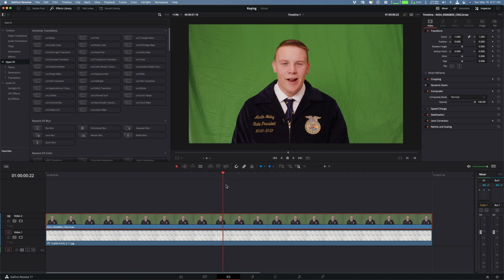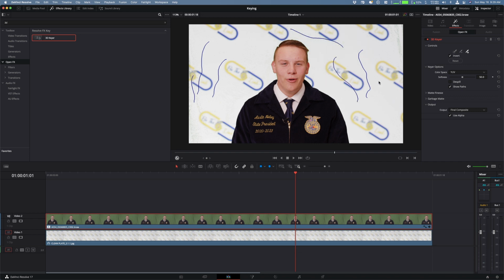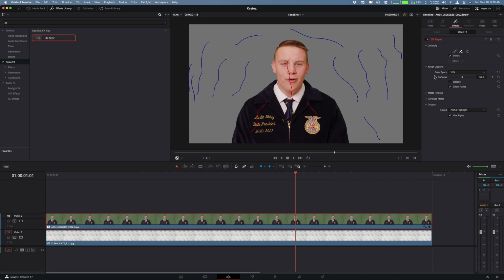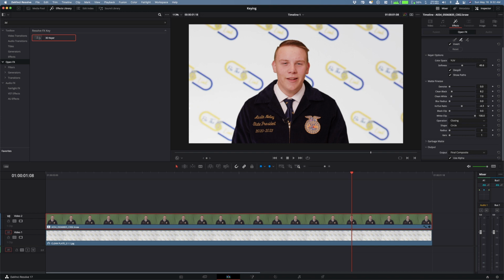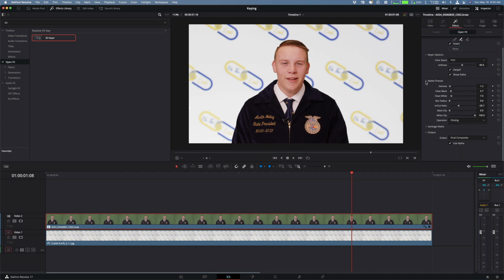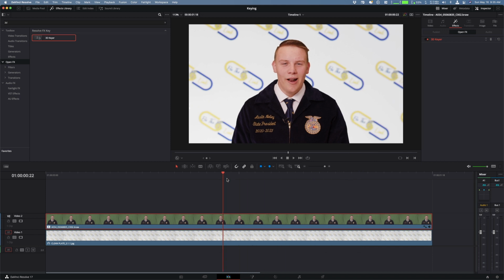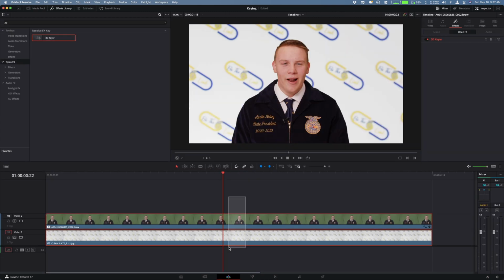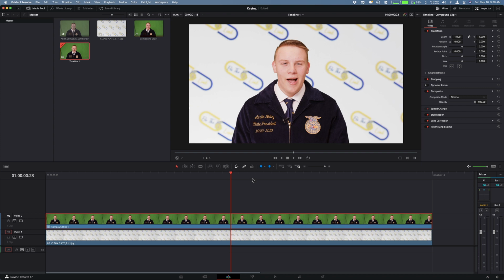*EASY* KEYING IN DAVINCI RESOLVE 17 | Green Screen Keying Tutorial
Today, we look at the easiest way to key a green screen using Davinci Resolve!

*OUR GEAR*
URSA Mini Pro G2